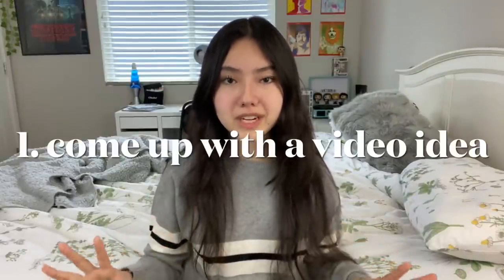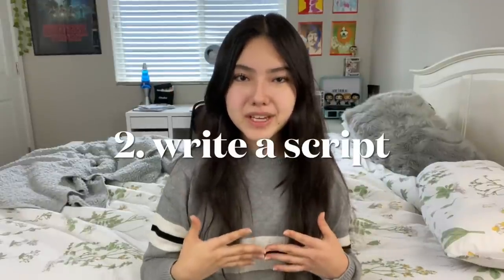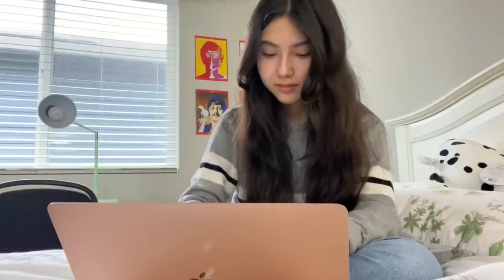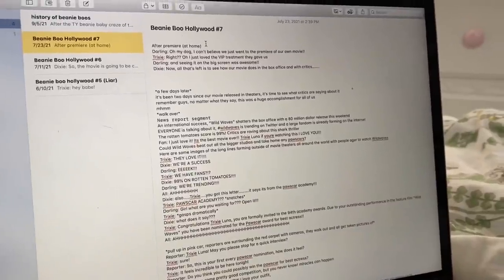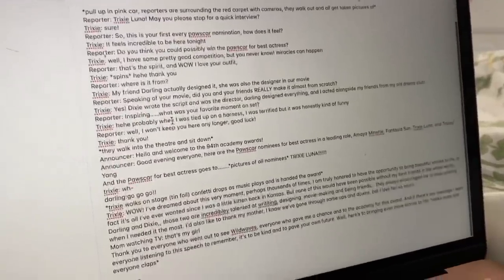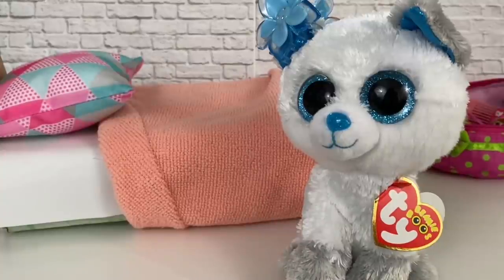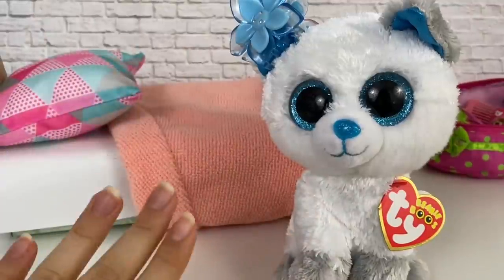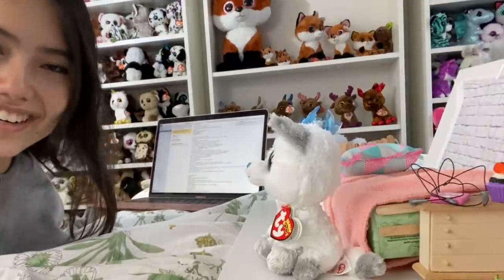How To Make PROFESSIONAL Beanie Boo Videos! (behind the scenes!)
hey there! I hope this vid helped you guys out
if you make a vid following my tips make sure to tell me about it so I can watch it!